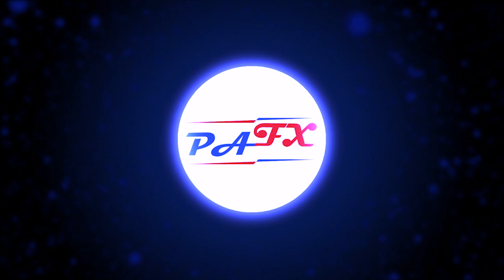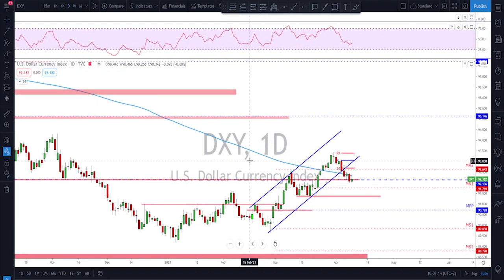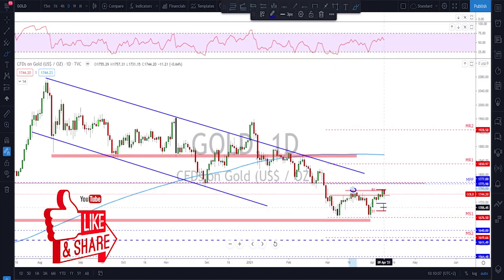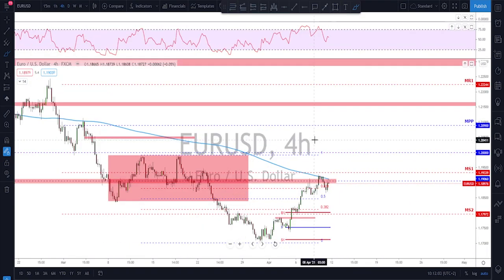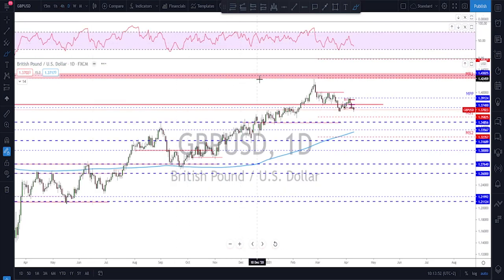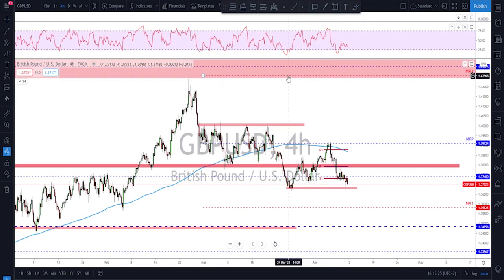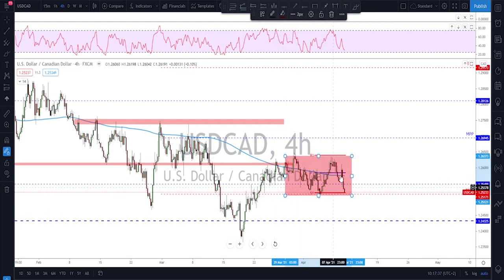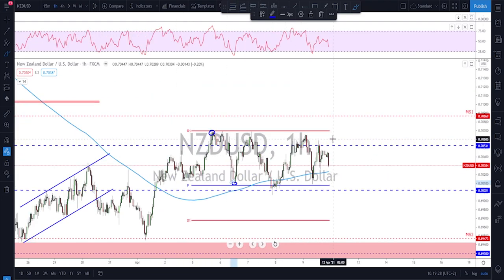Forex | Weekly Trade Ideas (Top Down Analysis)